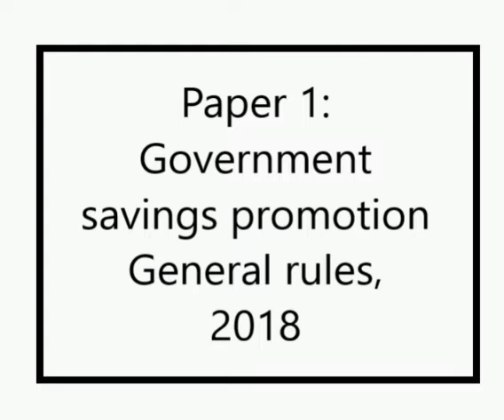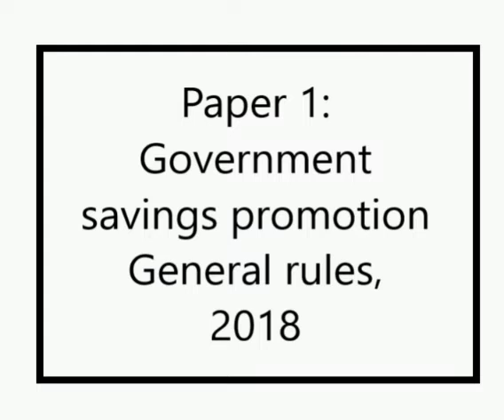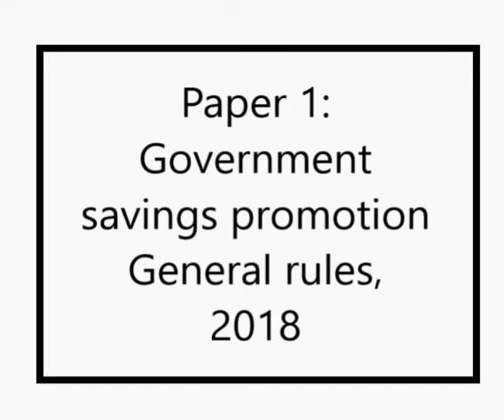Government Savings promotion general rules, 2018/ 2